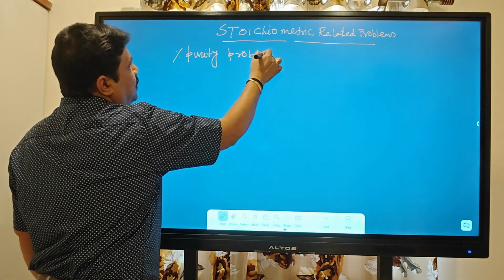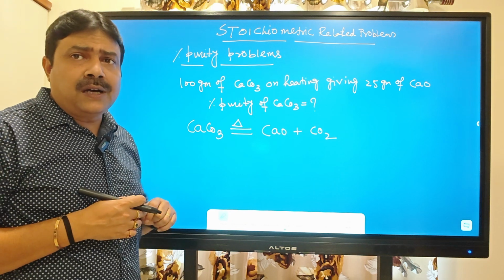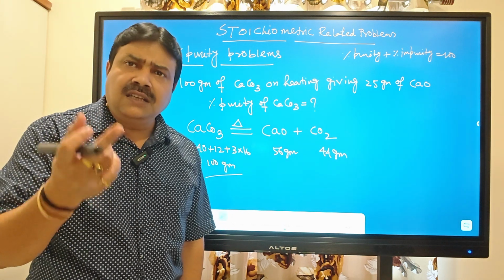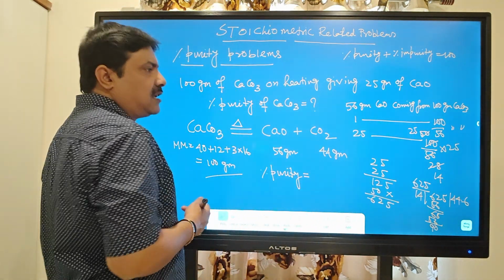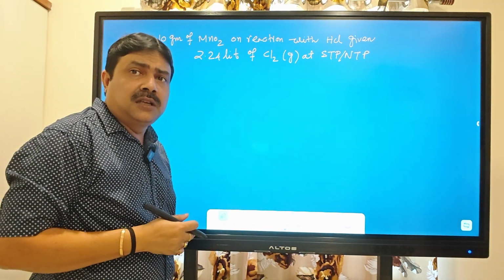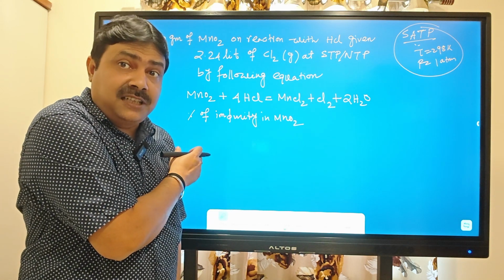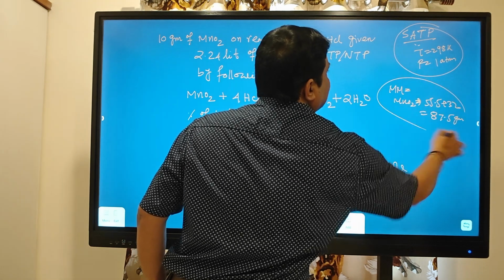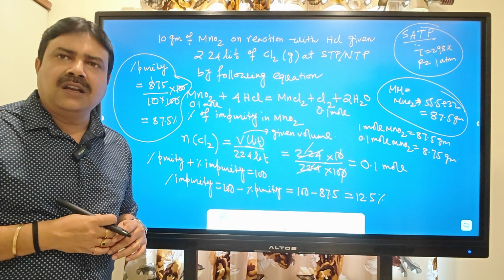Mole Concept 3 Stoichiometric Related Problems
Stoichiometric related problems like percentage purity percentage composition disscussed in a clarified manner